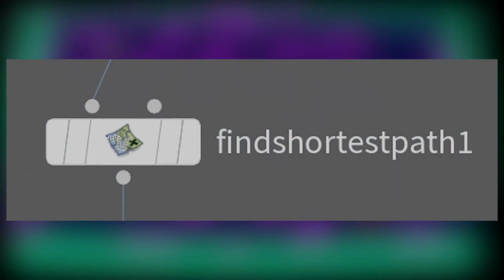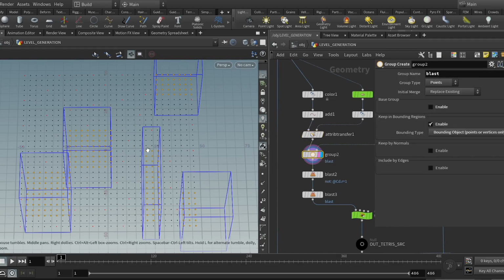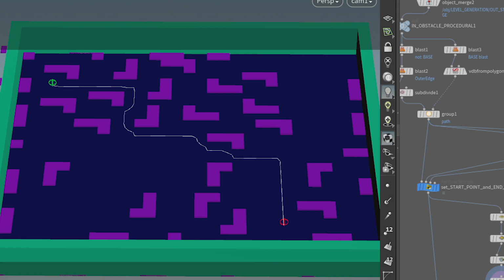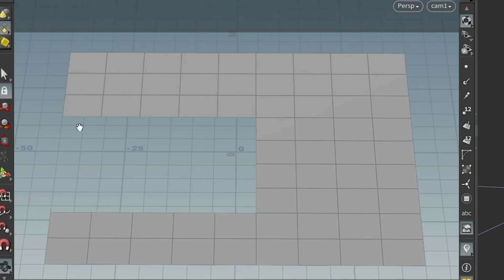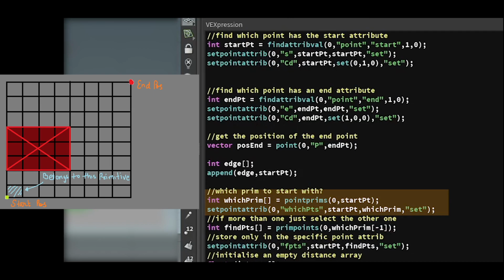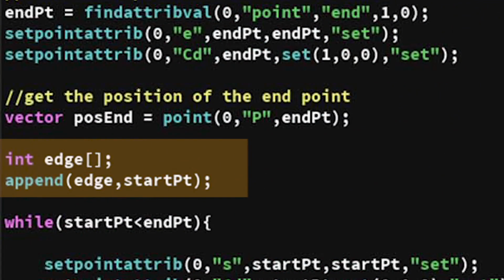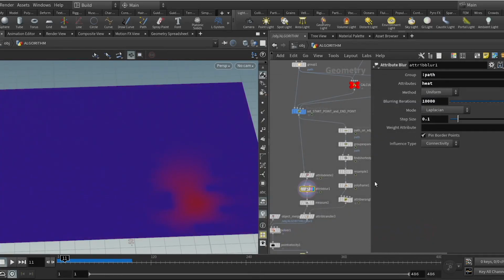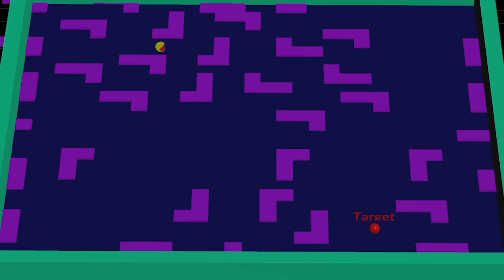How to avoid problems? | NOT A TUTORIAL